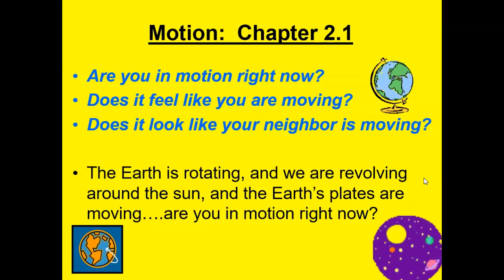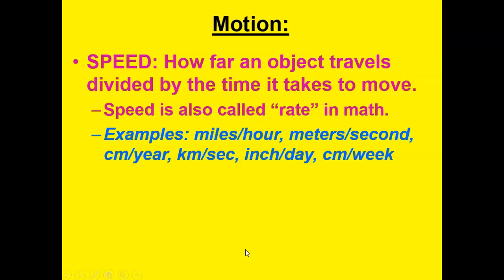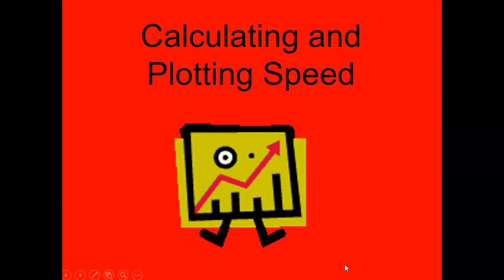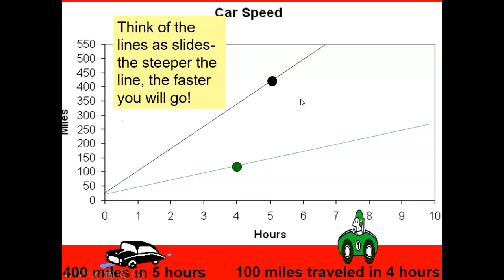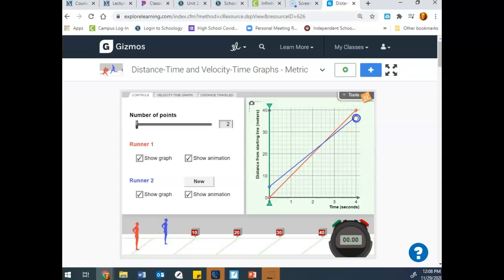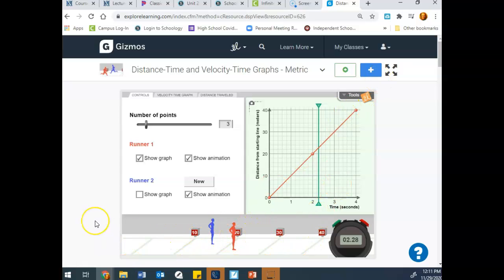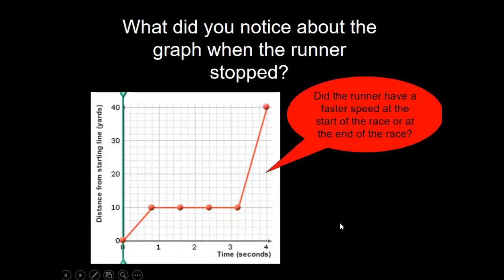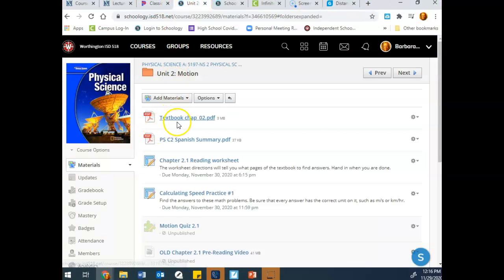Motion Intro: Chapter 2.1 Physical Science